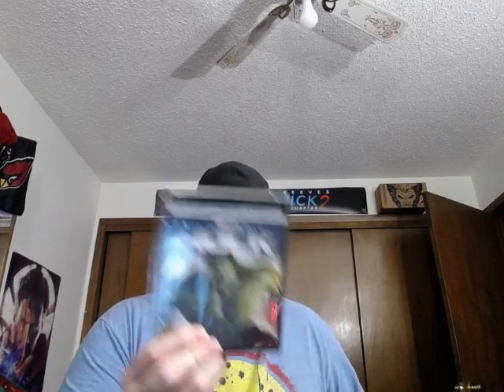MY MARVEL COMICS MOVIES! BLU-RAYS AND 4K! (5/8/20)